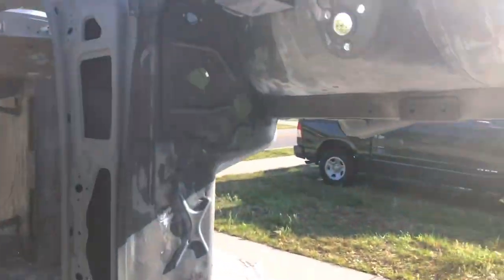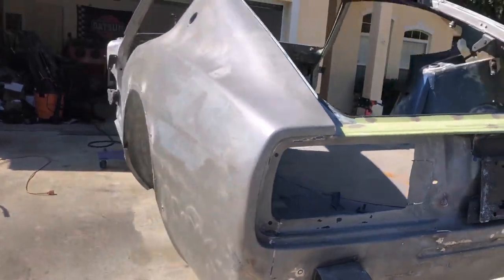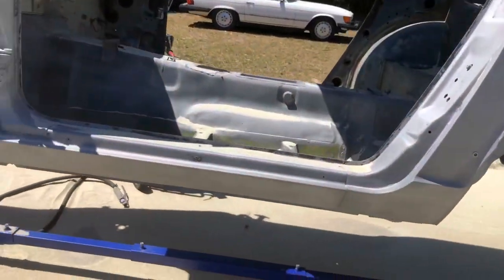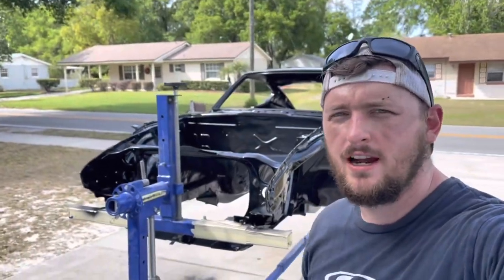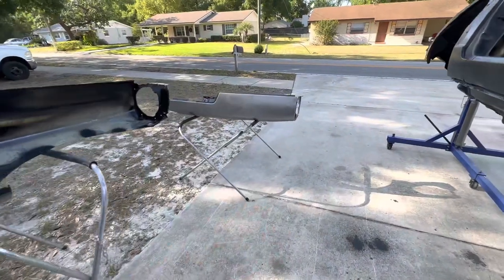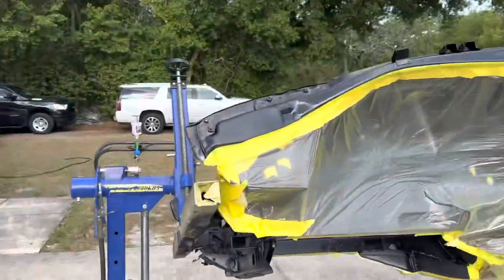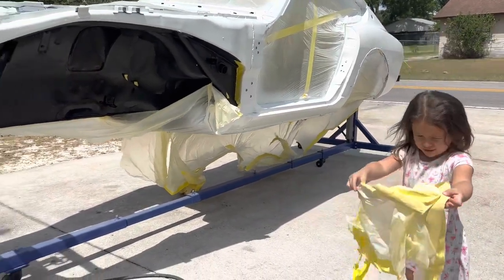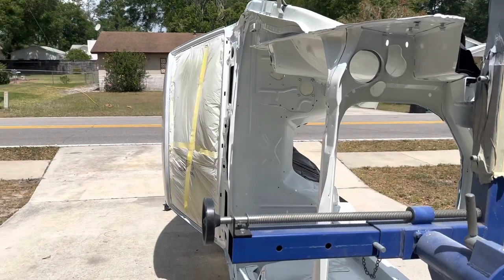Fairlady ZG Gets Epoxy! - Pt. 2 Sealing In All The Metal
Fairlady ZG Gets Epoxy! - Sealing In All The Metal

In this video we apply Southern polyurethanes epoxy onto the Datsun 280 Z.  ￼